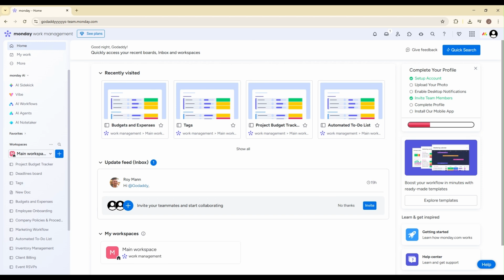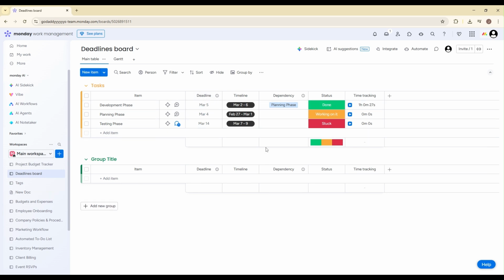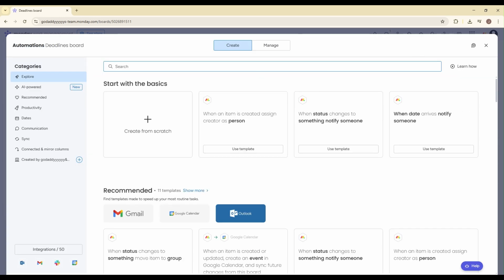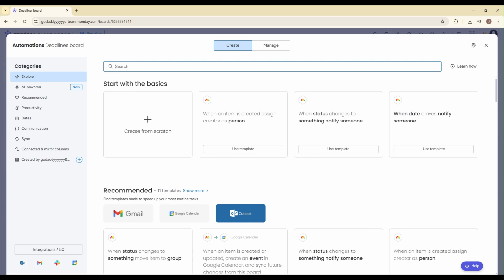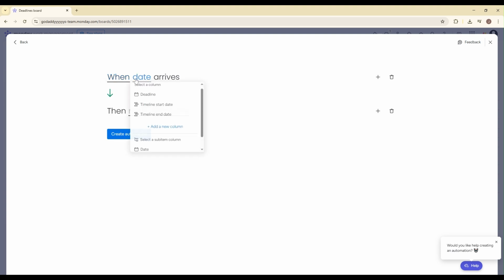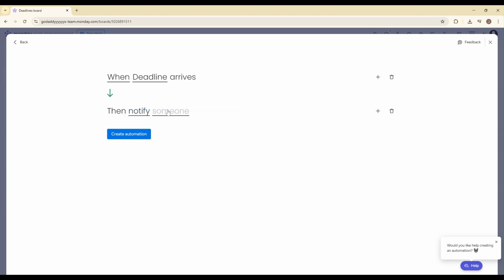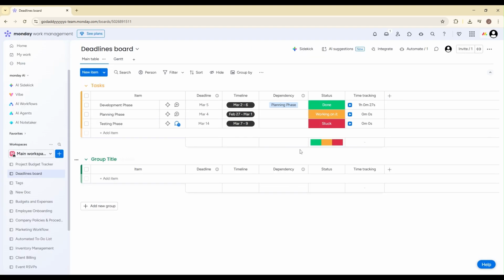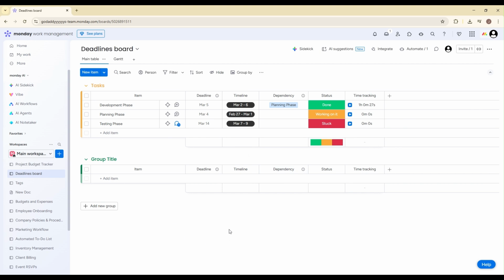How To Set Up Notifications And Reminders In Monday.com (2026 Easy Guide)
Learn how to set up automated notifications and reminders in Monday.com using board automations. Stay on top of deadlines and keep your team aligned with smart alerts.

Timestamps:
0:00 Introduction
0:33 Open Your Board
1:05 Add A New Automation
1:46 Choose A Notification Trigger
2:24 Select Recipient And Customize Message
2:55 Save And Activate Automation
3:24 Outro And Final Tips